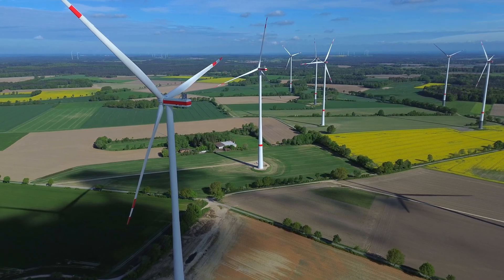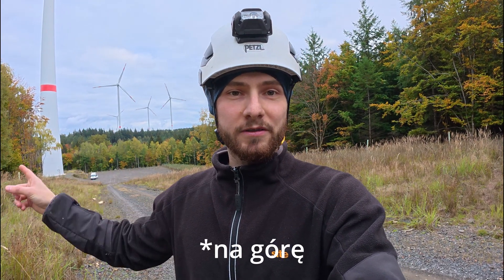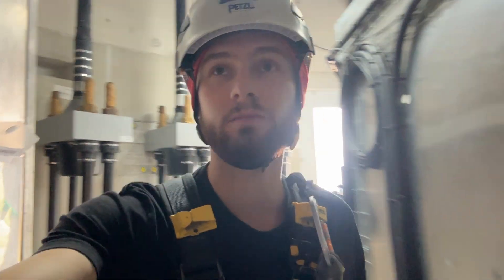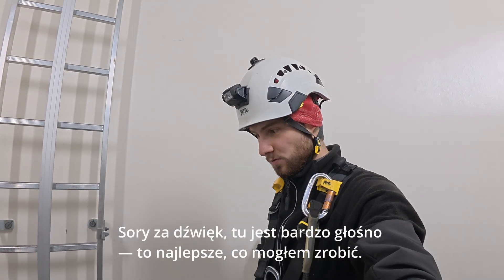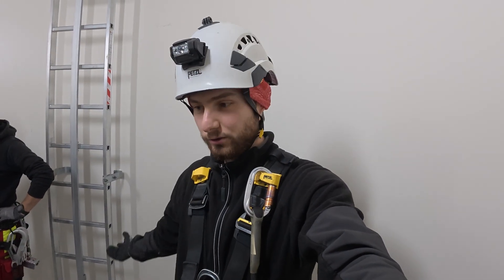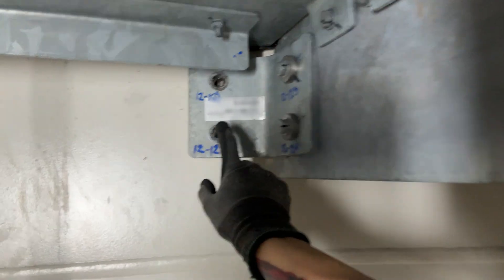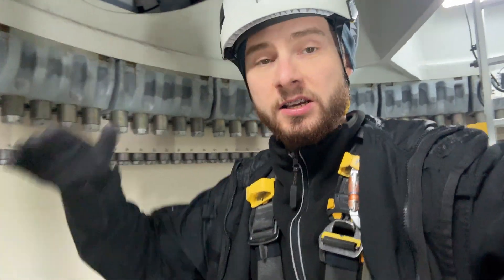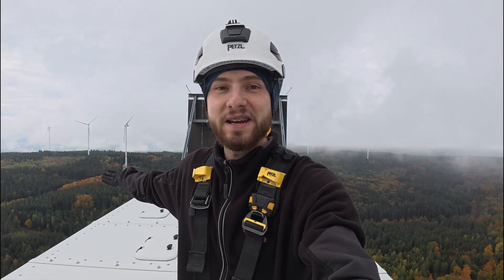Wchodzimy do środka najwyższego wiatraka w Unii – 160 metrów nad ziemią!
W tym filmie zabiorę Was do środka jednej z najwyższych turbin wiatrowych w Unii Europejskiej.
Zobaczycie, jak wygląda wnętrze wiatraka, dowiecie się, czym zajmuje się technik dostępu linowego i wejdziemy razem na samą górę – 160 metrów nad ziemią.

To codzienność, która łączy technologię, wysokość i ogromną dawkę adrenaliny.